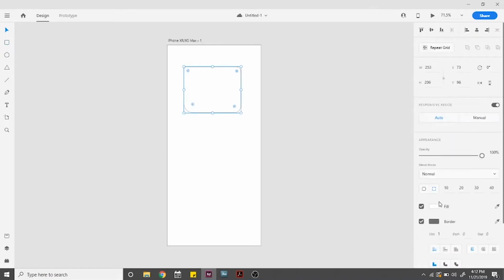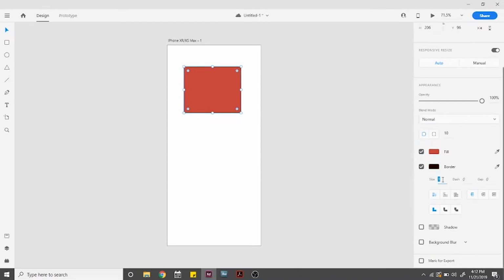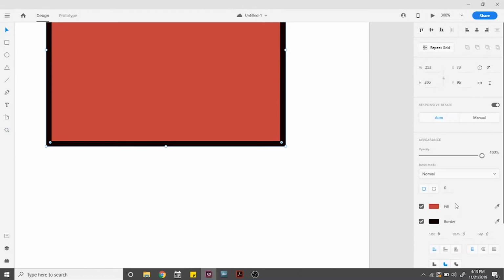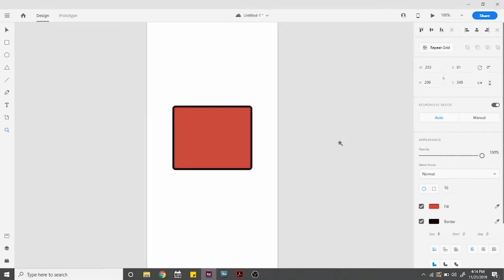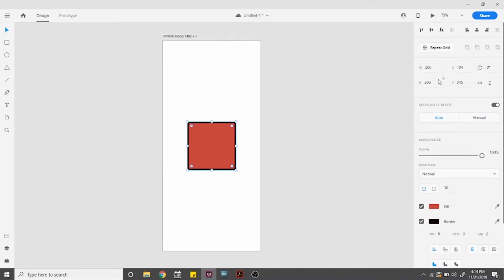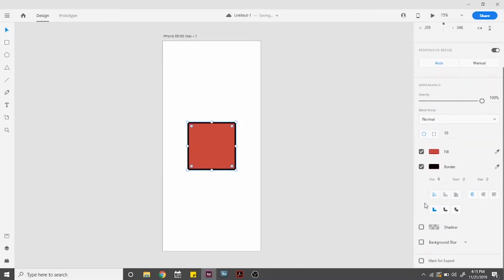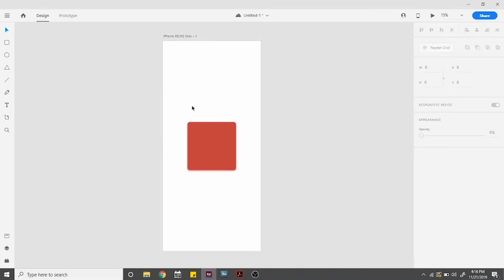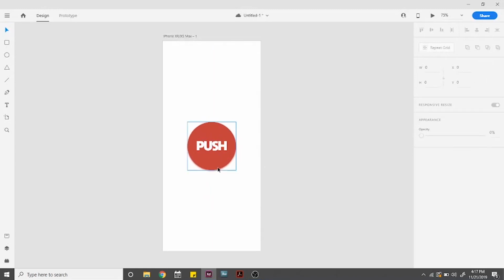Square Tool Tutorial for Beginners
In this tutorial we go into the Square Tool in Adobe XD.